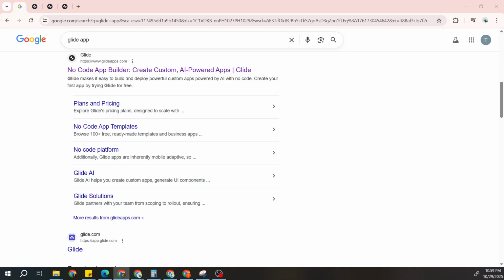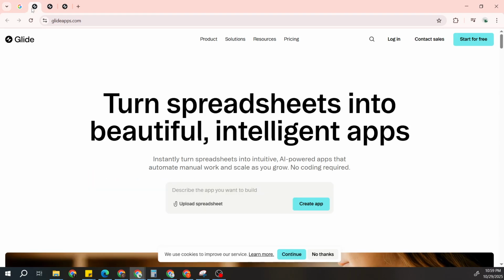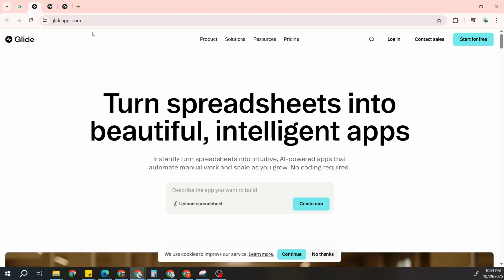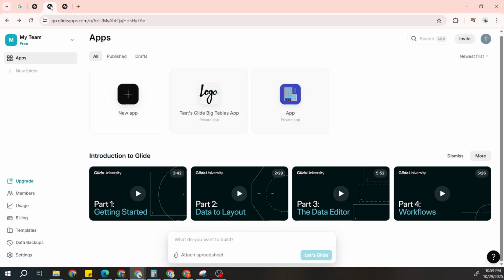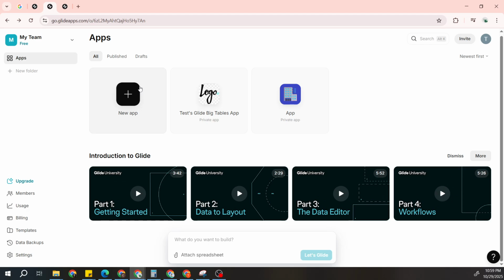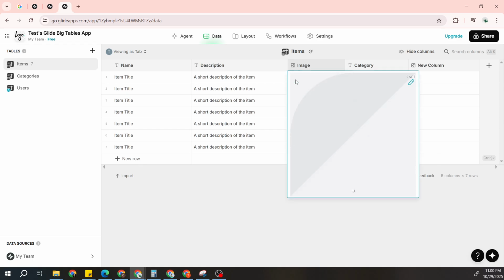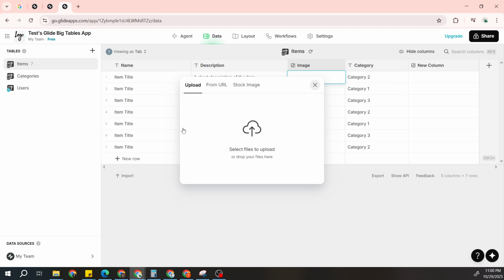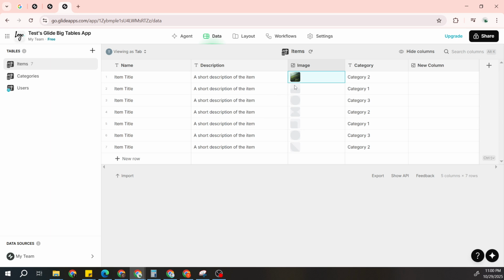How to Upload Images in a Glide App [2026 Full Guide]